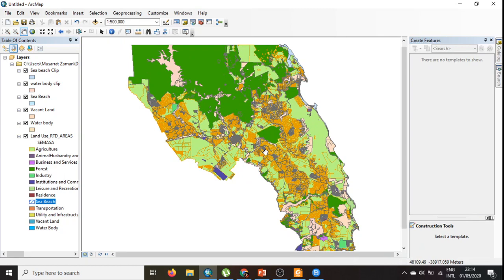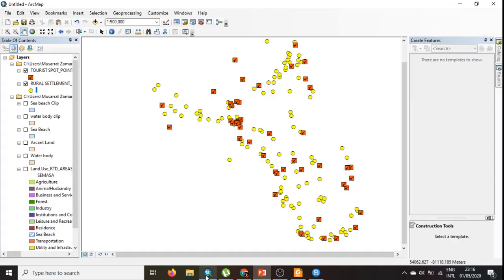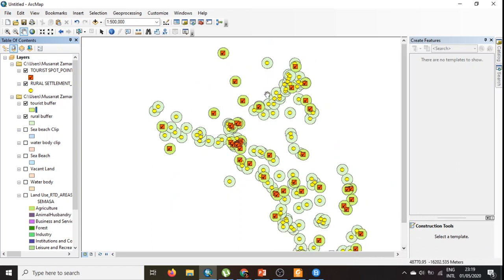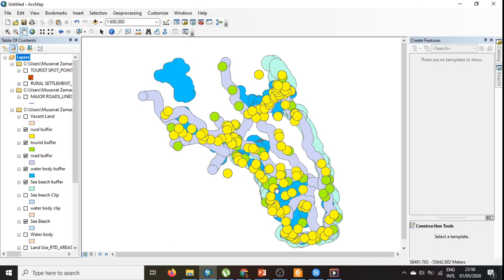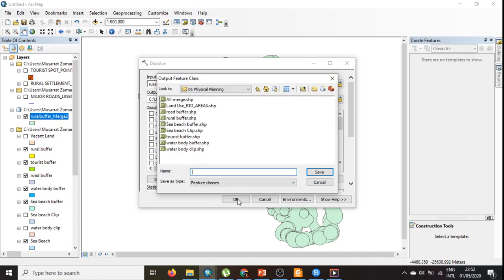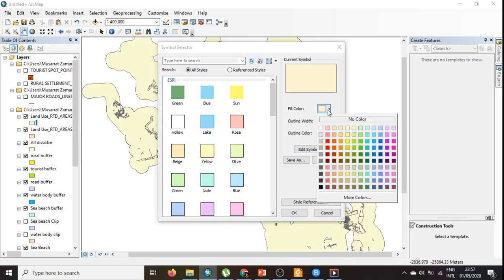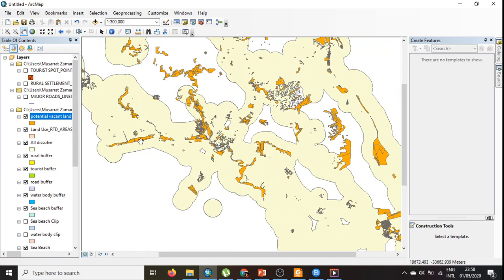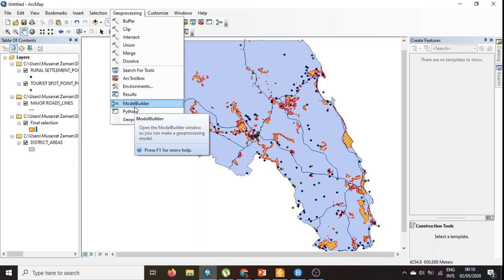DHSM4102_Lesson8_Geo-Processing_Part2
Video tutorial on Geo-Processing, ArcGIS for my undergrad students. Hope, this will be helpful for their practice and further analysis. Thank you.